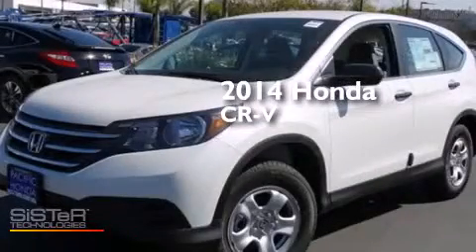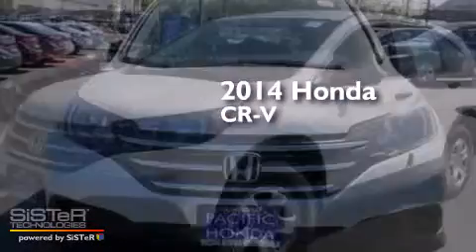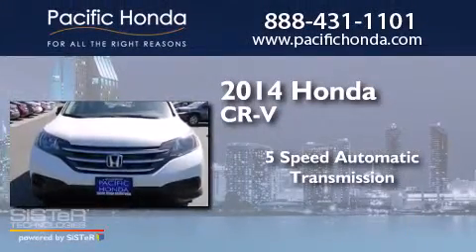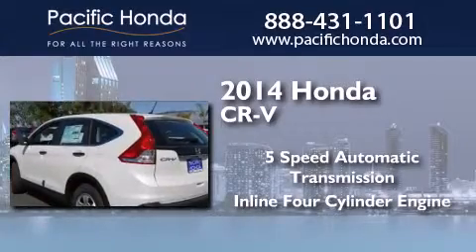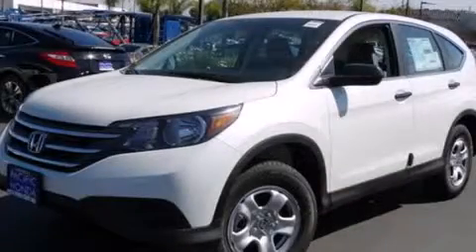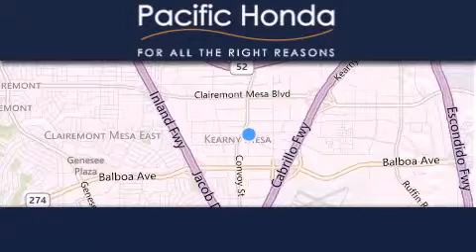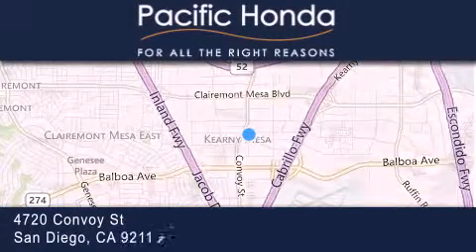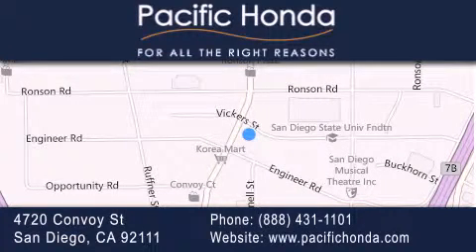2014 Honda CR-V San Diego CA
We have been honored to serve the San Diego CA area , we promise that your experience at our dealership will exceed your expectations ! Year : 2014 Make : Honda Model : CR-V Engine : 2.4L 4 cyls Trans . : Automatic 5-Speed Exterior : White Miles : 10 Stock : 141748 Pacific Honda 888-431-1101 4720 Convoy Street San Diego , CA 92111